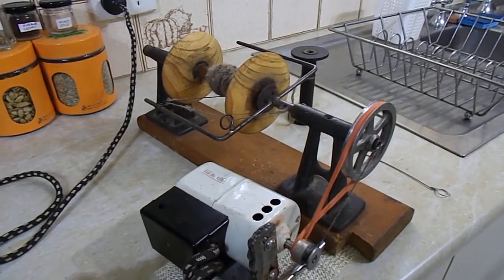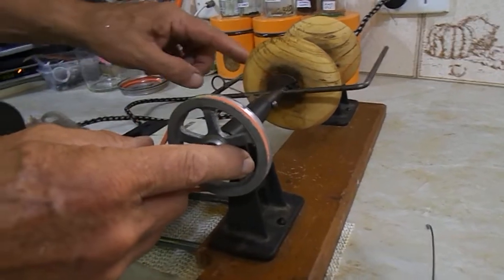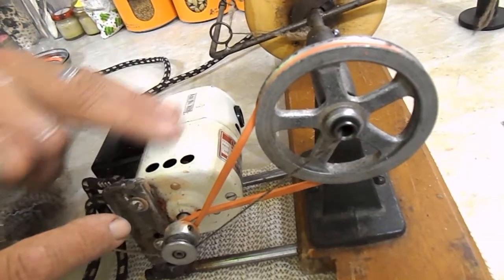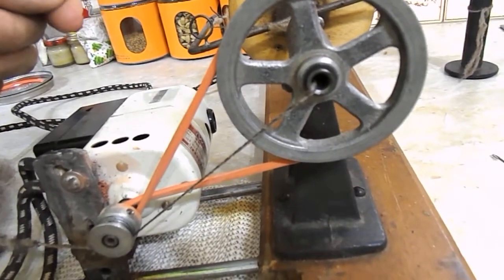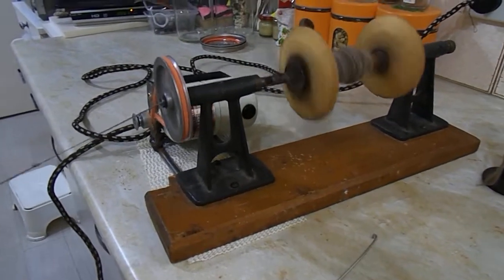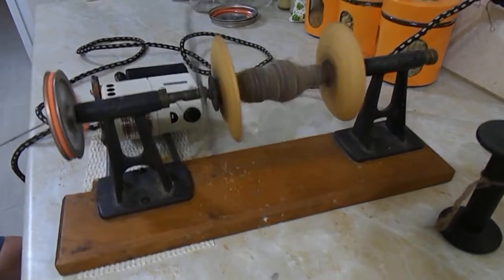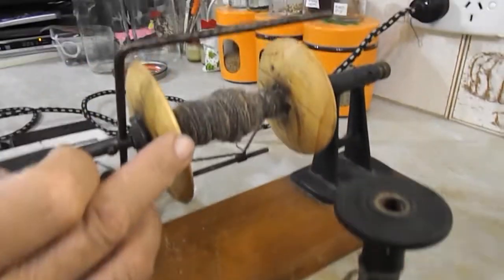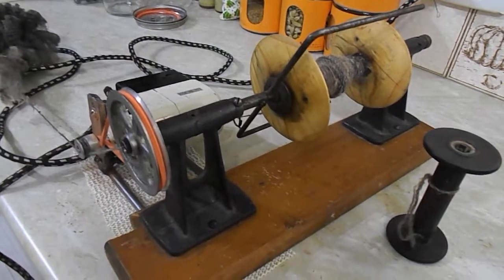Electric Spinning wheel Ruff Az Gutz Made.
Hi Guys.  Knowing the cost of electrical spinning wheels  and finding this spinning flyer, the old  mind went into overdrive.
For right hand spin we use a figure eight band and for left hand  spin we use a straight  band.
Not the prettiest but certainly pound for  piece a very simple easy  repurposed  wheel.
You could use basically any flyer with this design.
The beauty of this is  no belt adjustment needed. If it is put together correctly it will work as well  both ways. You could always mount the motor on a large door hinge  and add a screw adjustment. However for a proto type. This is quite serviceable.